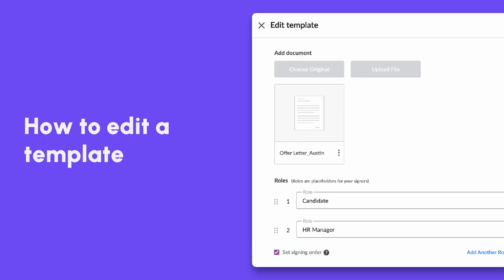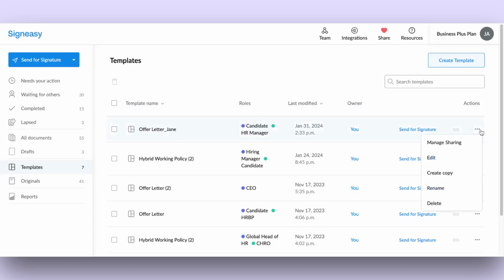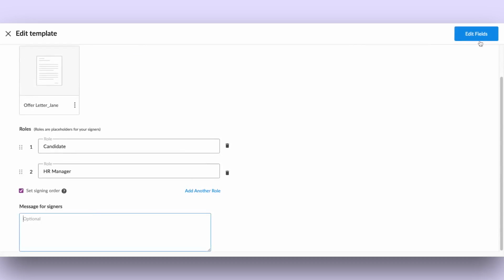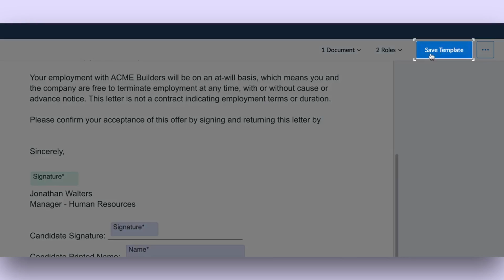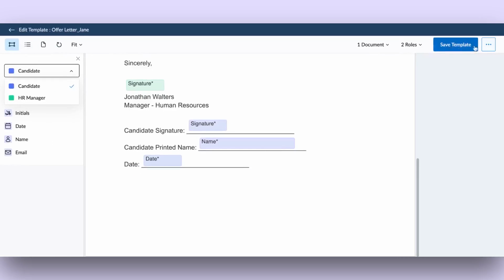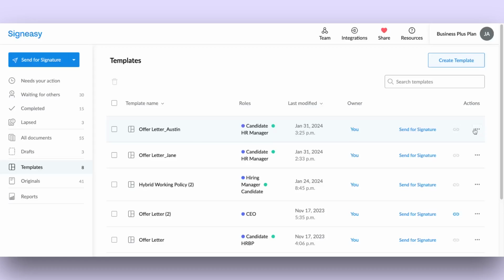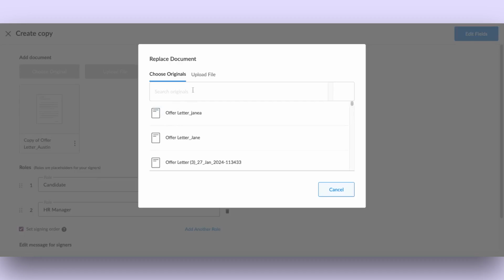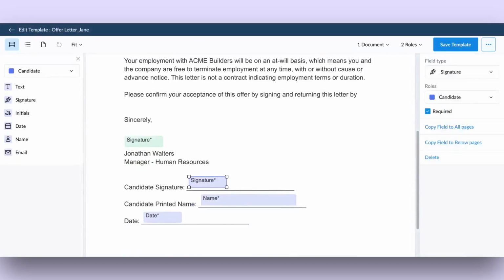Signeasy: How to edit a template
Edit templates easily in Signeasy with this step-by-step guide. Whether you need to update role details or adjust fields in the template, this video covers it all.

Signeasy is the easiest way to sign, track, and manage contracts. Streamline and automate contract workflows for faster business operations.

Start using Signeasy today! 🚀
Ready to simplify your contract workflows?